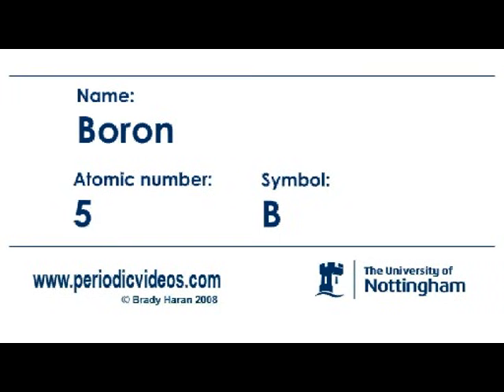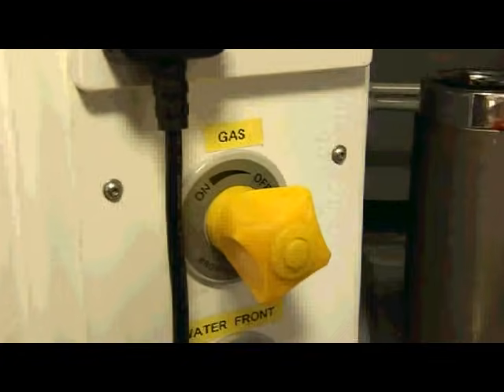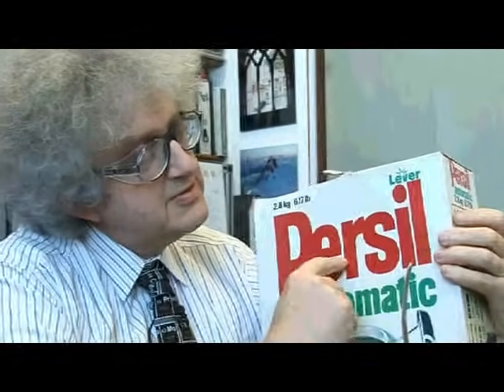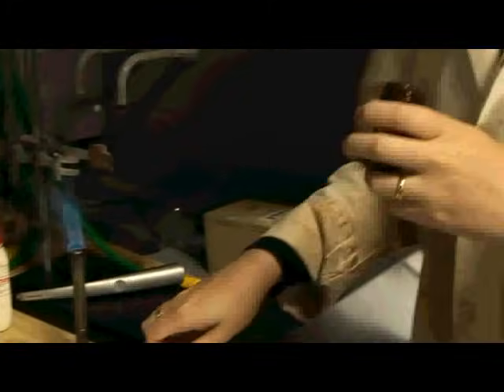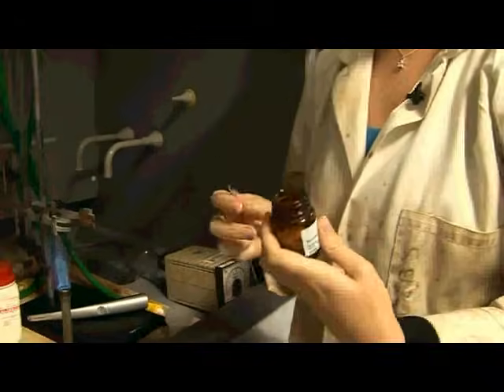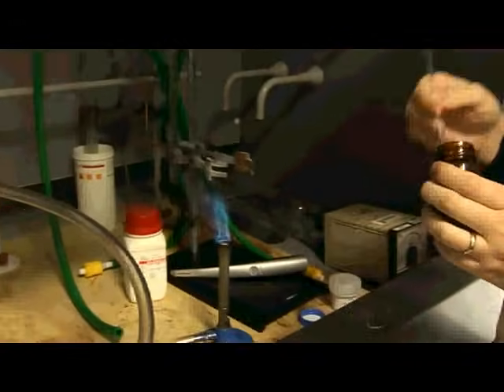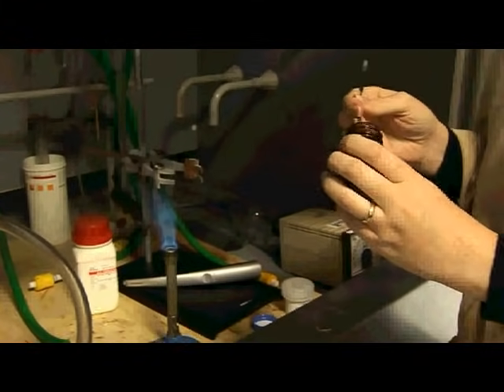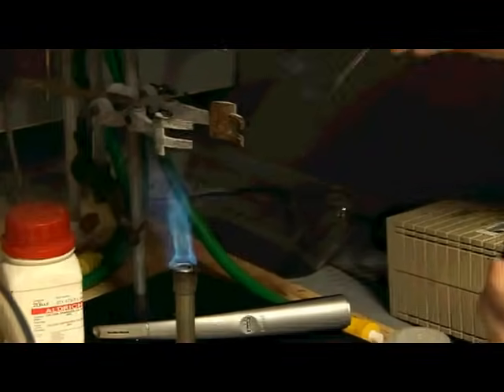Boron - Periodic Table of Videos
Boron can be used to produce green flames.